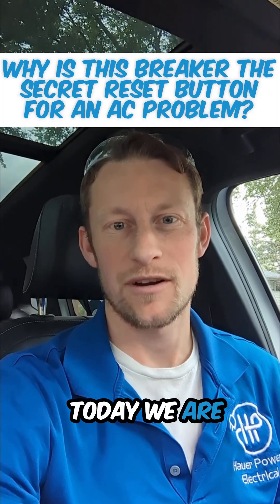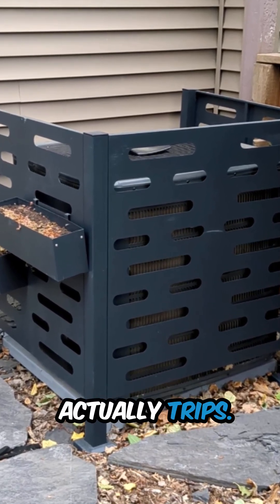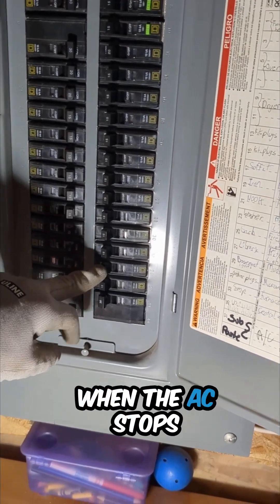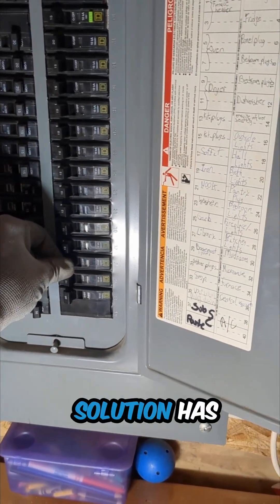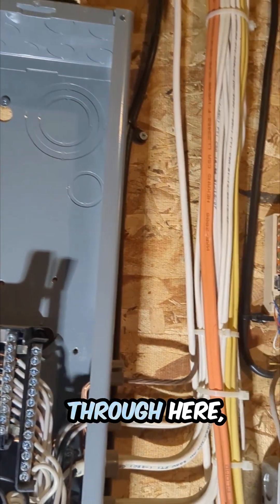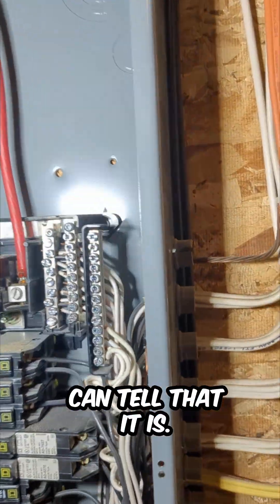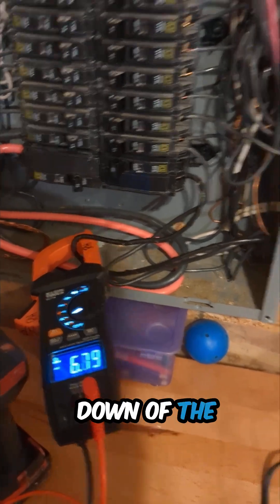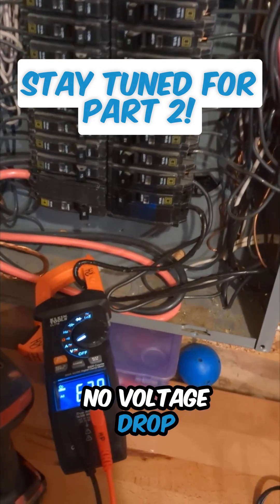The AC Breaker That Never Trips (But Still Shuts Everything Down)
In this video we discuss a strange AC breaker issue where the unit stops working, but the only fix is resetting the furnace breaker even though it never tripped. Watch as we break down the problem step by step.